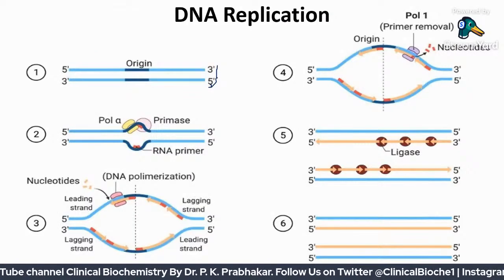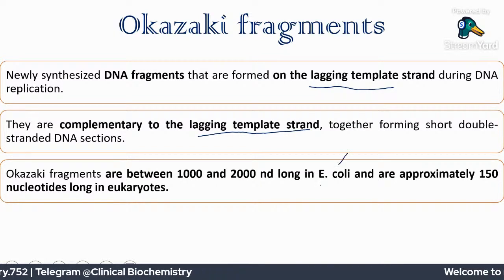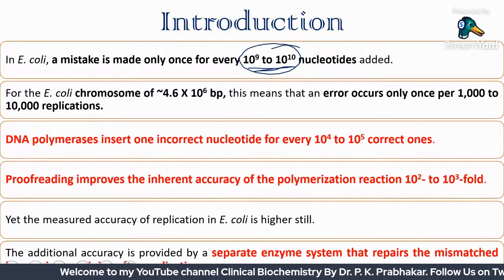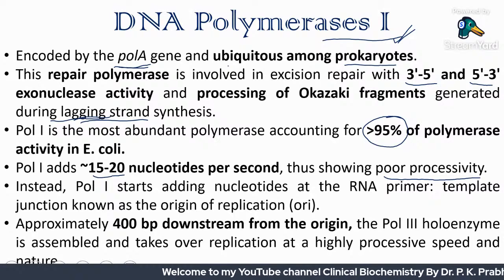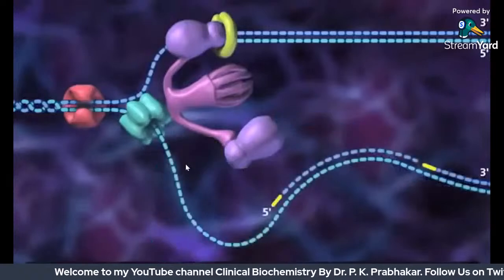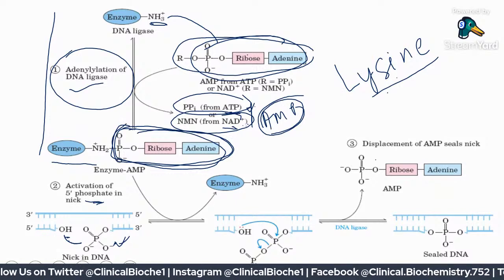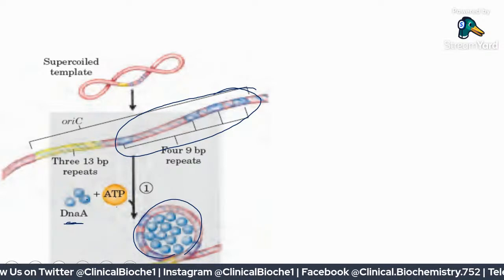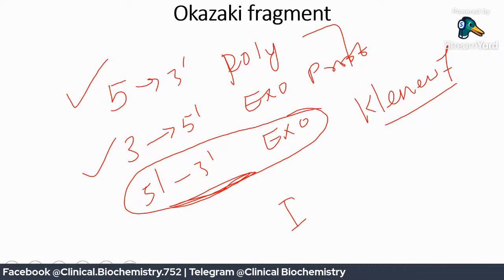DNA Replication-Part 2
DNA replication requires other enzymes in addition to DNA polymerase, including DNA primase, DNA helicase, DNA ligase, and topoisomerase.
Helicase (Dna B Protein): Open the double helix through hydrolyzing Hydrogen bond
Topoisomerase (DNA gyrase): Removes supercoiling
SSB Protein: Binds with single-stranded DNA to stop rewinding
Primase (DNA G Protein): Synthesize RNA primer to start DNA replication
DNA Polymerase I: Replace primer with DNA strand
DNA Polymerase III: Main enzyme for DNA synthesis
DNA Ligase: Ligate two DNA fragment, specially Okazaki fragment